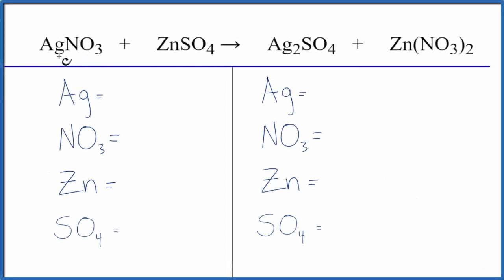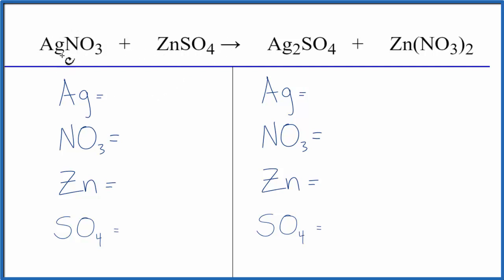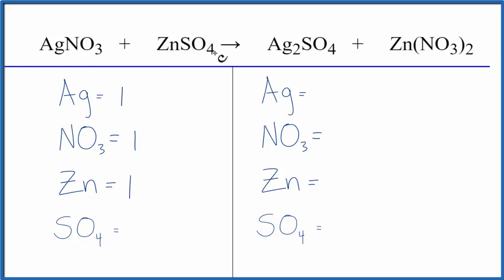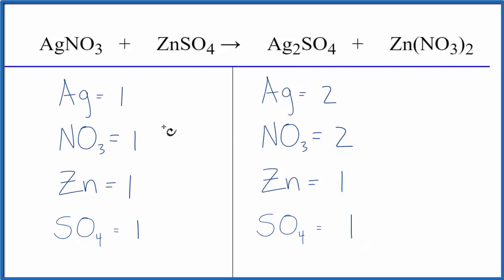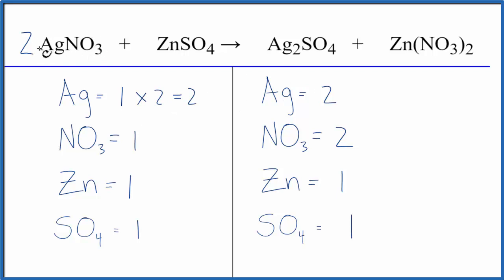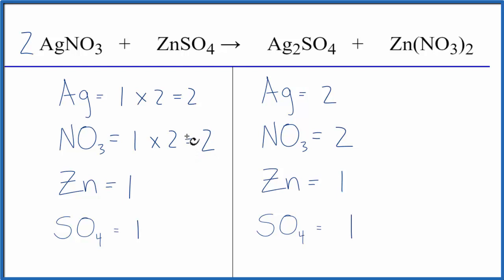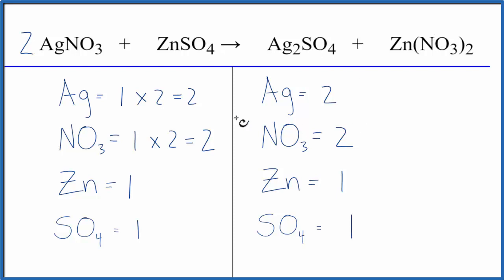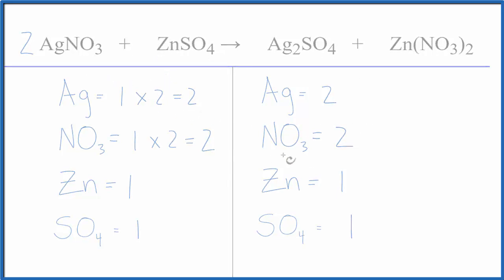How to Balance AgNO3 + ZnSO4 = Ag2SO4 + Zn(NO3)2 | Silver Nitrate + Zinc sulfate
In this video we'll balance the equation AgNO3 + ZnI2 = AgI + Zn(NO3)2 and provide the correct coefficients for each compound.

To balance AgNO3 + ZnI2 = AgI + Zn(NO3)2 you'll need to be sure to count all of atoms on each side of the chemical equation.

Once you know how many of each type of atom you can only change the coefficients (the numbers in front of atoms or compounds) to balance the equation for Silver Nitrate + Zinc iodide.